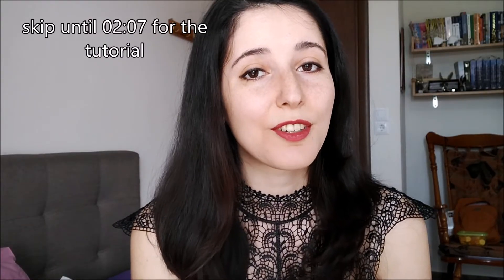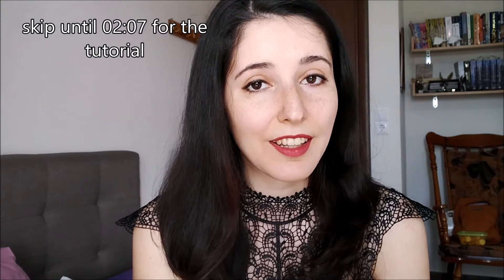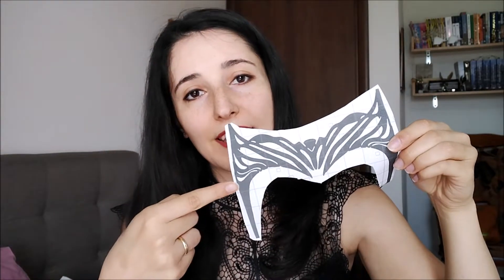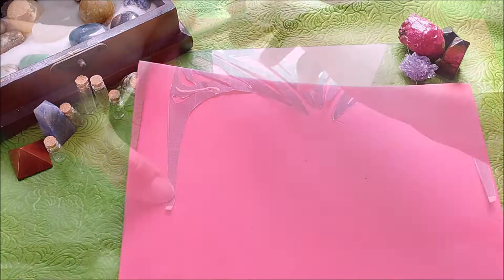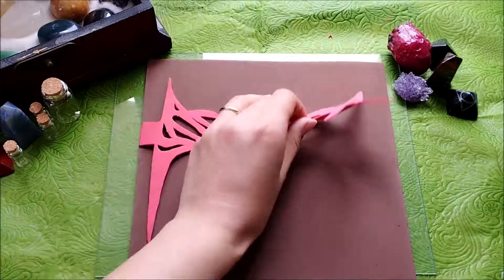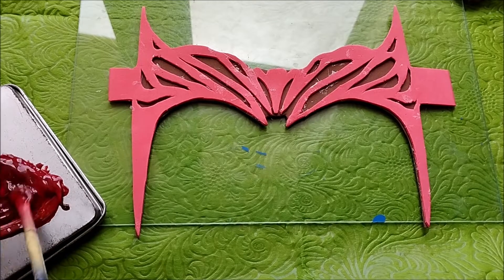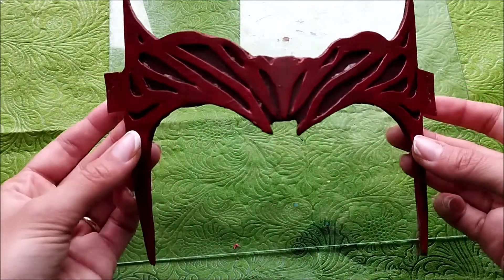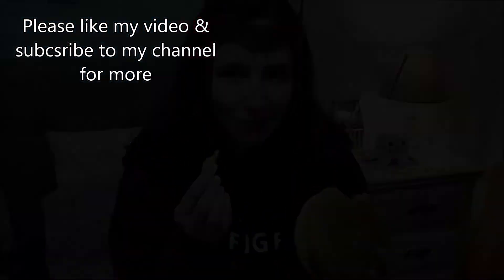How to make the Scarlet Witch Headpiece. Easy & cheap DIY+ mini vlog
Hello everyone and welcome to my new video! Today i wanted to show you how make Wanda's headpiece out of things that you probably have at home. This DIY was so cheap and it cost around 4€.

Wanda is my favourite MCU character and the reason that I started watching these movies. i had a lot of fun while making my crown and i hope you like my video.